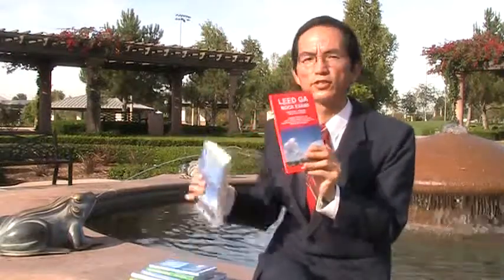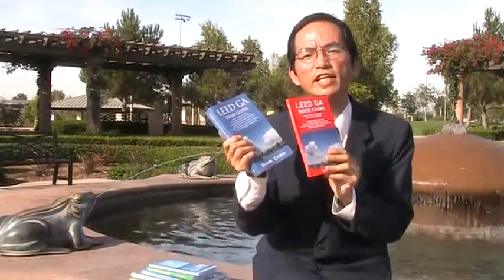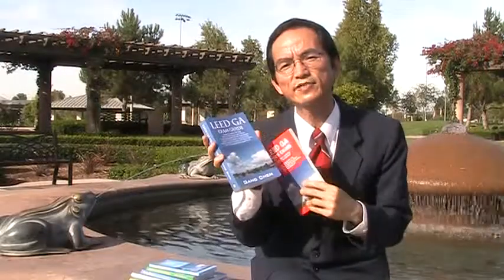LEED GA MOCK EXAMS (LEED Green Associate Mock Exam) by GreenExamEducation.com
Pass the LEED Green Associate Exam, Get Your Building LEED Certified, Fight Global Warming, and Save Money!

LEED (Leadership in Energy and Environmental Design) is one of the most important trends in development and is revolutionizing the construction industry. It has gained tremendous momentum and has a profound impact on our environment.

From this book, you will be able to:
1. Identify your weakness through practice questions
2. Learn to work well under the pressure of timed tests
3. Check your responses against the solutions
4. Understand the solutions for the difficult questions through the explanations
5. Fully understand the scope, difficulty level, and format of the LEED Green Associate Exam
6. Learn how to pass the LEED Green Associate Exam.

There is NO official GBCI book on the LEED Green Associate Exam.  "LEED GA Mock Exams" fills in the blanks and demystifies LEED.  The book includes 200 questions and simulates the real exam in every aspect, including scope, difficulty level, format, and number of questions in each LEED category. It includes questions, answers, and explanations. This book is small and easy to carry around. You can read it whenever you have a few extra minutes.  It is an indispensable resource for ordinary people, developers, brokers, contractors, administrators, architects, landscape architects, engineers, interns, drafters, designers, and other design professionals.

Author Bio:
Gang Chen is a LEED AP BD+C and a licensed architect in California.  He is also the internationally acclaimed author of other fascinating books, including: "Architectural Practice Simplified," "Planting Design Illustrated," and LEED Exam Guide series, which includes one guide book for each of the LEED exams.

All Gang Chen's published books have both the printed version and the eBook version. They are available at: